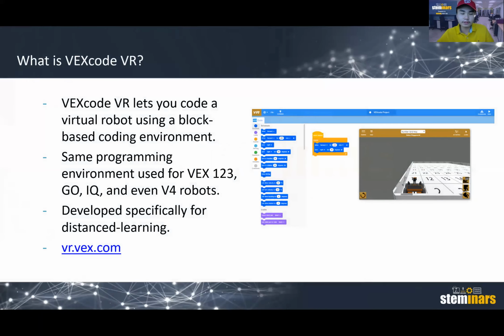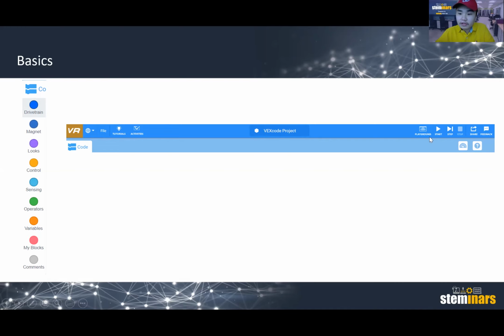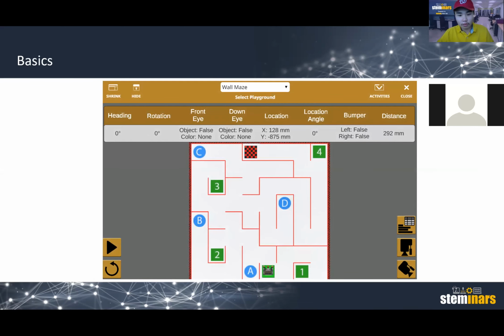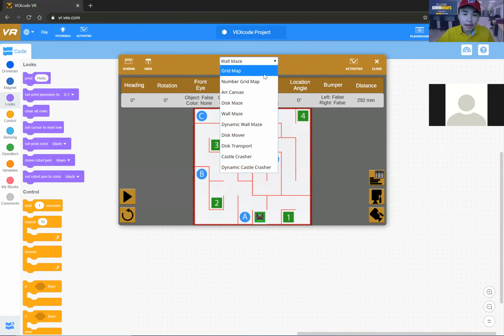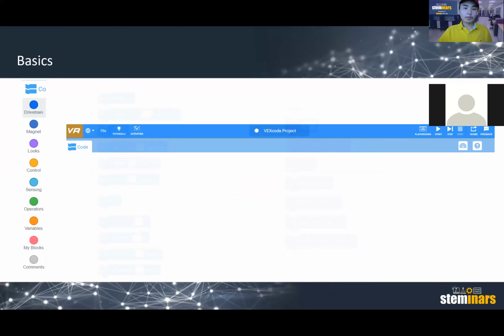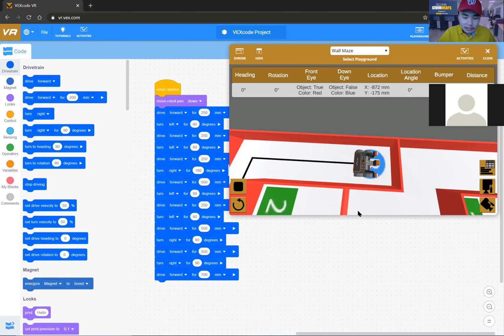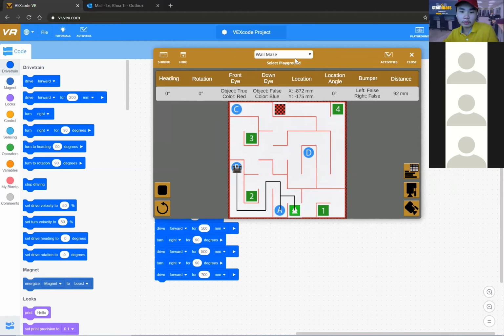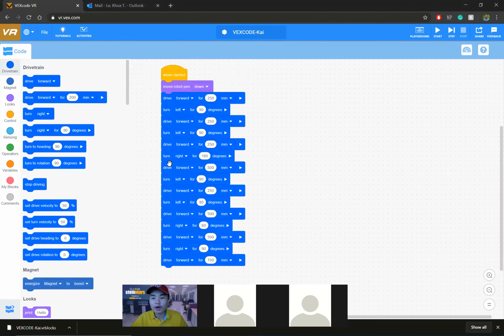Virtual STEMinar - Part 1: VEXCode VR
Learn how to use the VEX Robotics new Virtual Robot!  In this three session series, participants will learn how to incorporate sensors and block coding to complete a variety of challenges with their virtual robot.